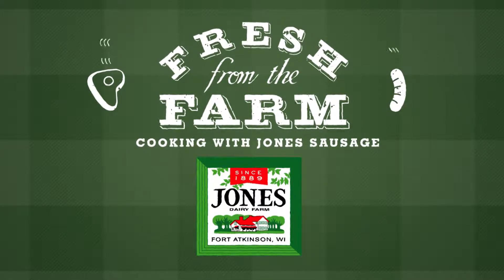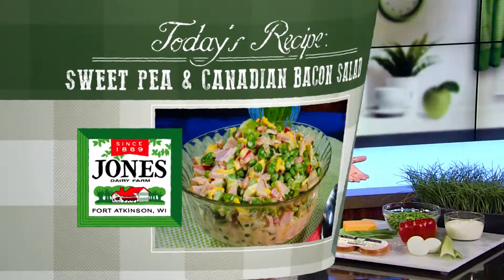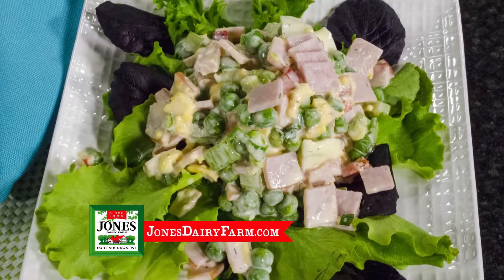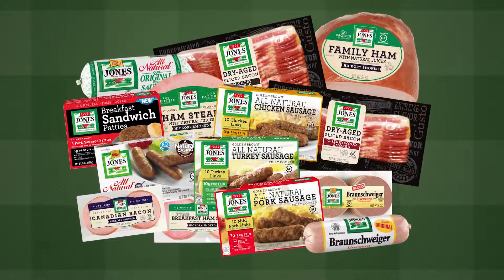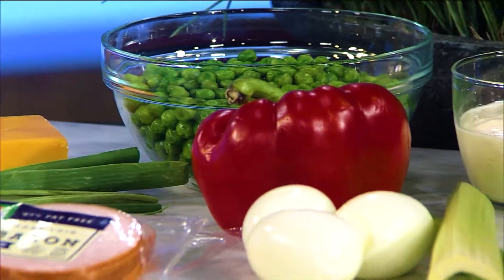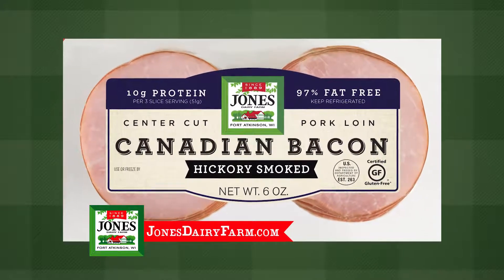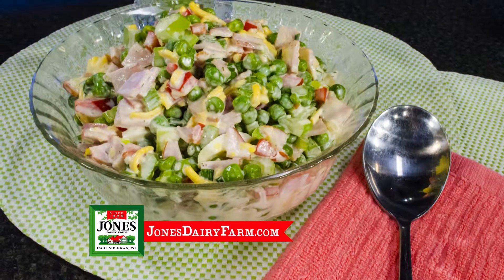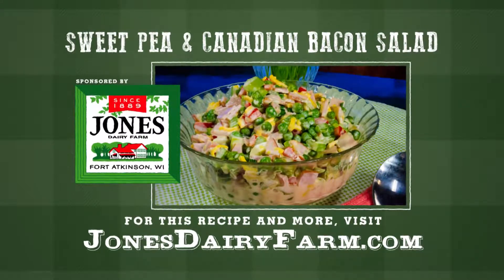Sweet Pea & Canadian Bacon Salad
TODAY'S TMJ4’s Tiffany Ogle makes Jones Dairy Farm’s Sweet Pea & Canadian Bacon Salad featuring Jones Dairy Farm Canadian Bacon. Reminiscent of a seven-layer salad with an extra punch of lean protein, this quick and healthy version will quickly become a family favorite.